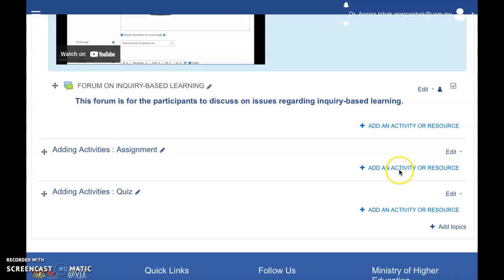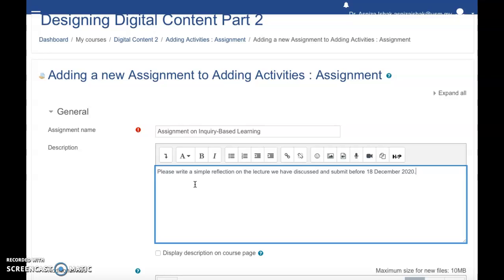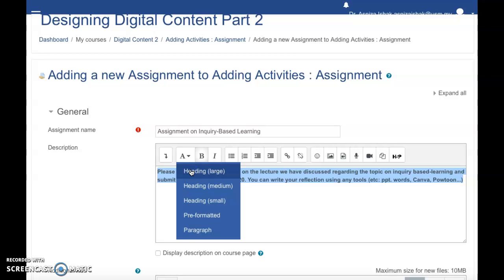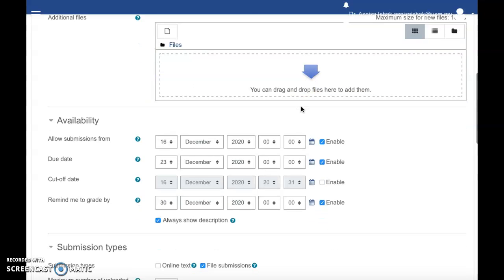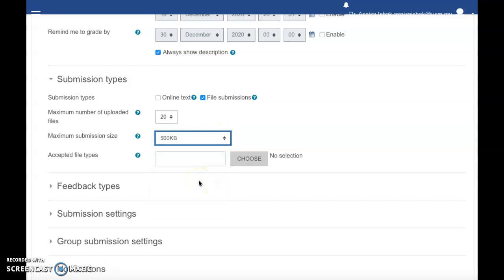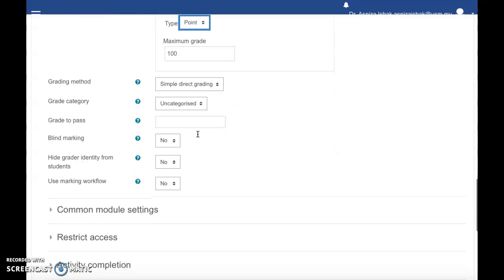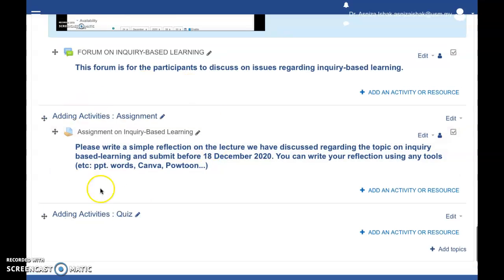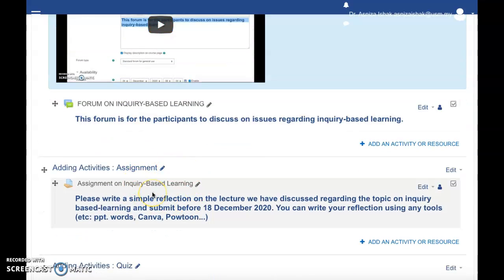Adding Assignment on Course Page in Moodle